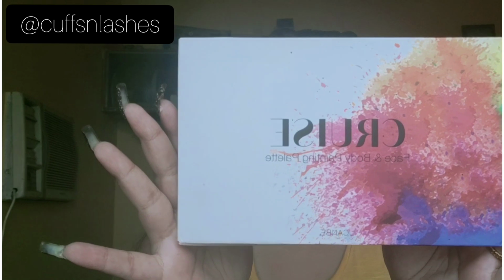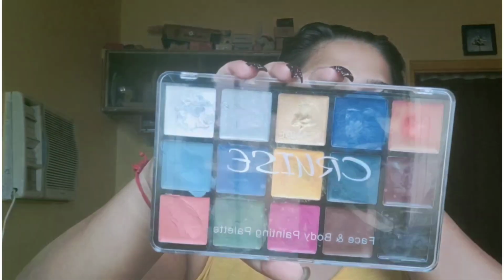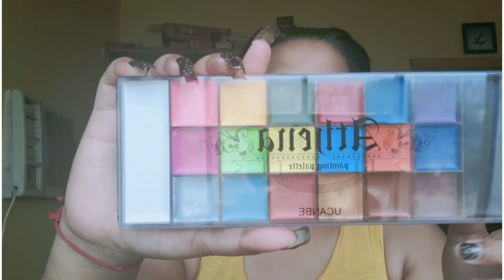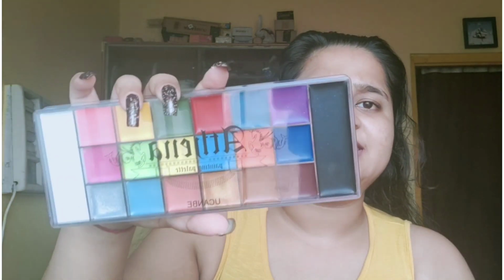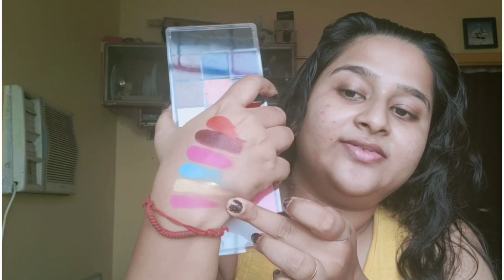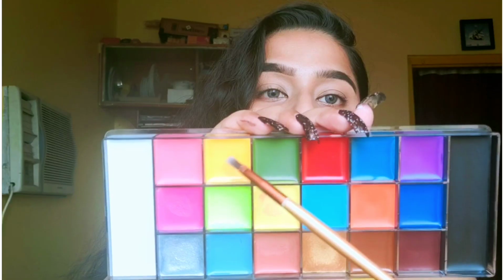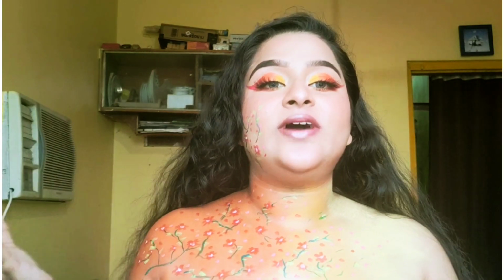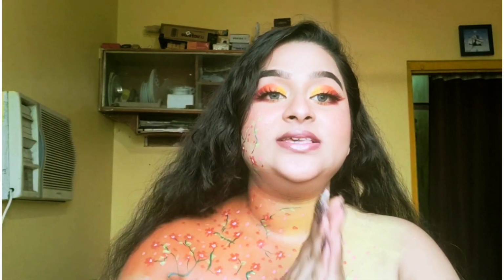Ucanbe Cruise and Athena Face Painting pallete Review/ body painting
Hey BARBIE FAM so in this video I will be sharing with u a review for the ucanbe spotlight and cruise face painting palletes. Hope you'll will like it...

COPYRIGHT: Everything in the video is made by Barbie Chatterjee(the owner of the channel).No one is allowed to use the content of the video without the prior permission of the owner. COPYRIGHTS ABLED.

xoxo
love
Barbie